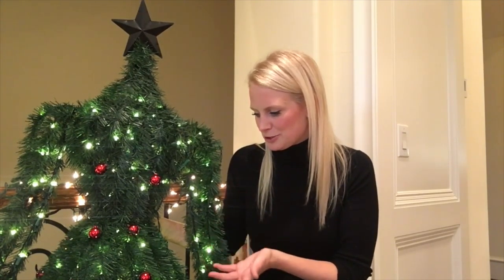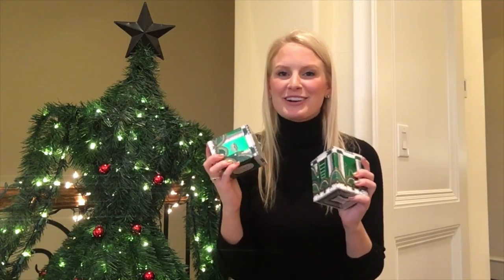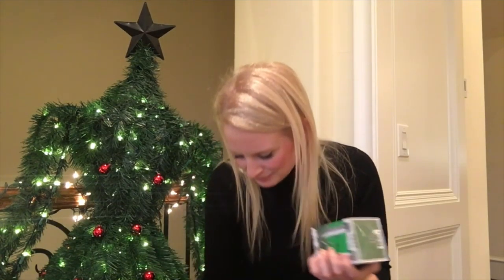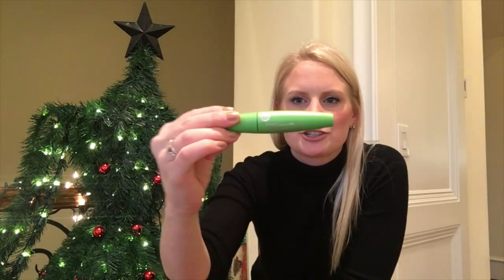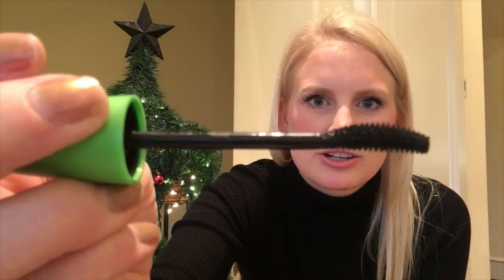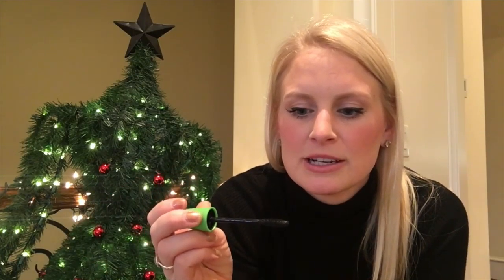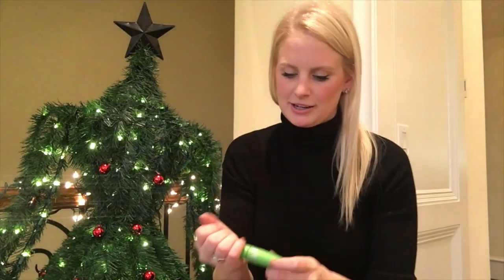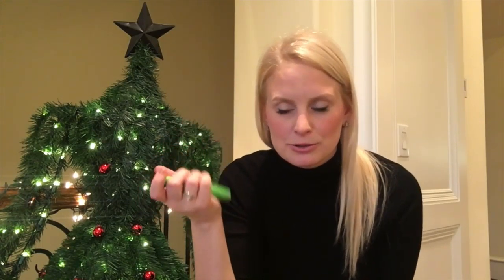Tried & True | December 16th, 2016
2. Starbucks Cinnamon Dolce K Cups
3. ClumpCrusher Mascara and NeuLash
5. Wood Sage & Sea Salt Bath Wash